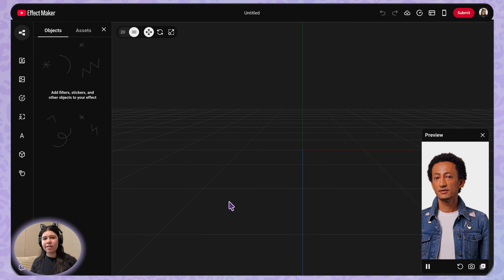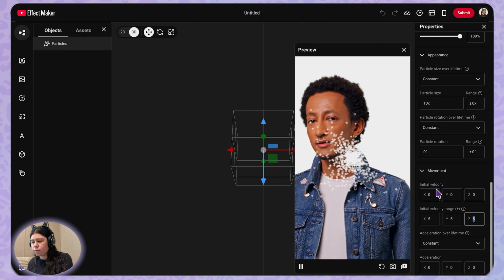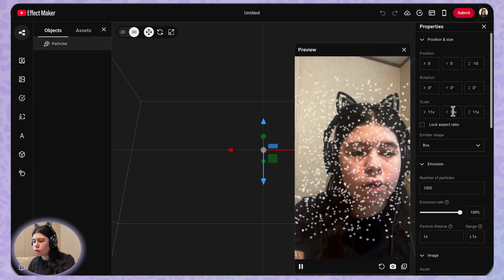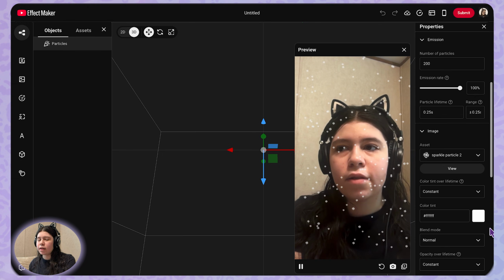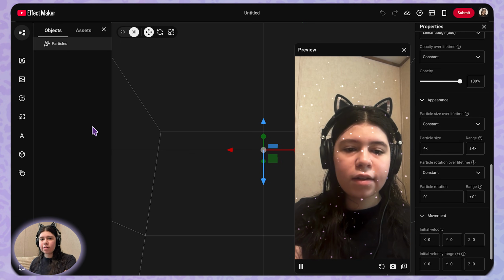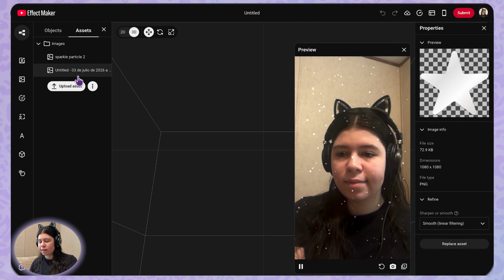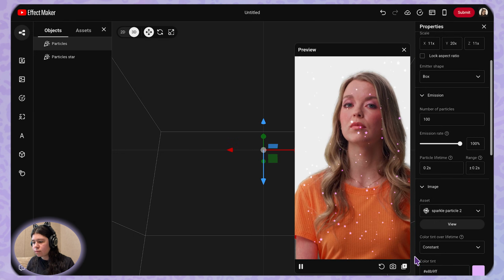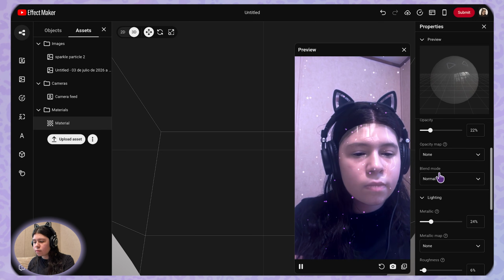Make an Aesthetic Glitter Filter For YouTube Shorts | Effect Maker Tutorial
In this video, you'll learn how to create and customize your very own glitter filter using the YouTube Effect Maker tool. This tutorial will walk you through implementing a particle system and creating assets to build a shimmery glitter filter effect.

What's your favorite part about this tutorial? Make sure to let me know your thoughts and any future video requests in the comments!